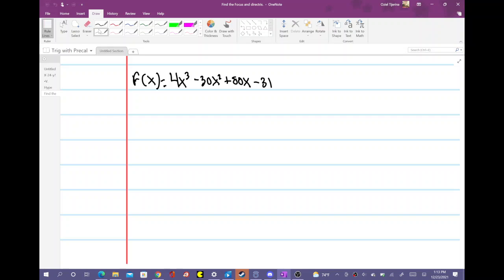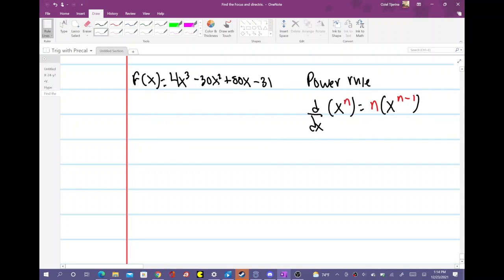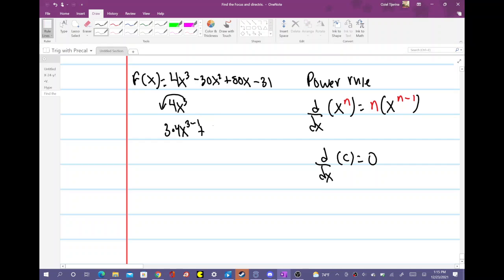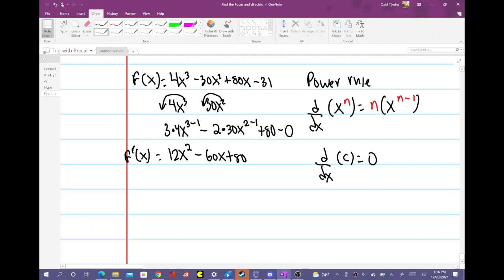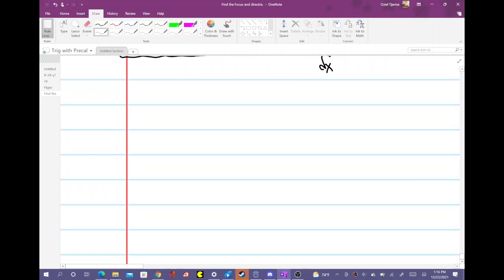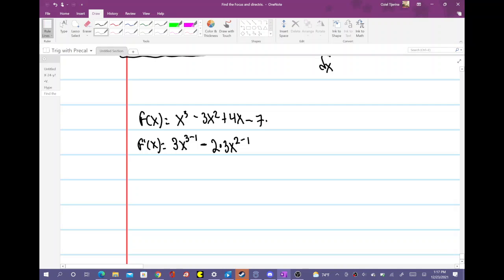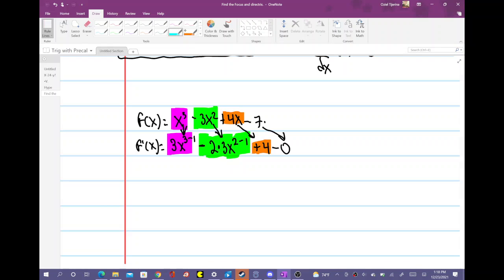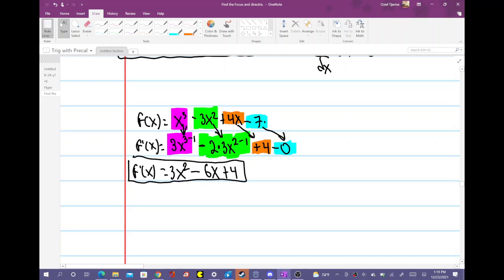Power rule of derivatives | cal 1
Hi guys! I wanted to make a really quick lesson on power rule for derivatives. I also have a discord!